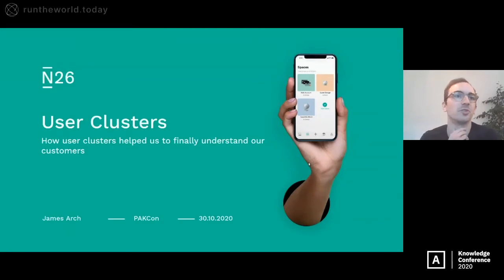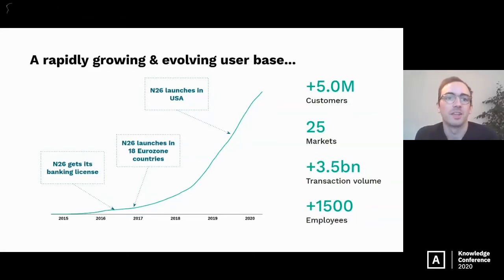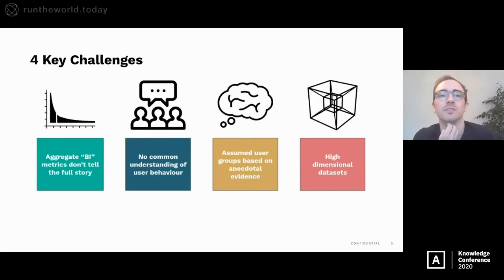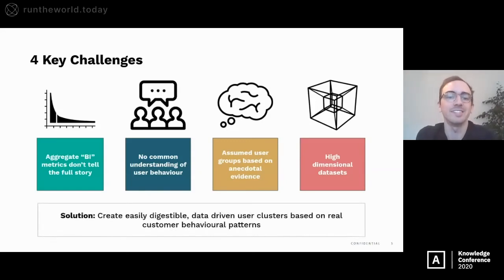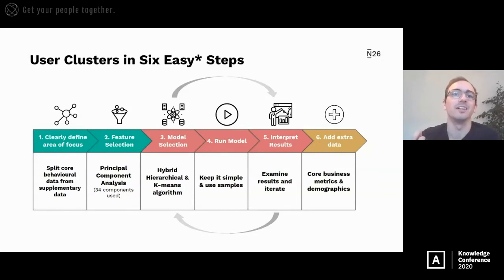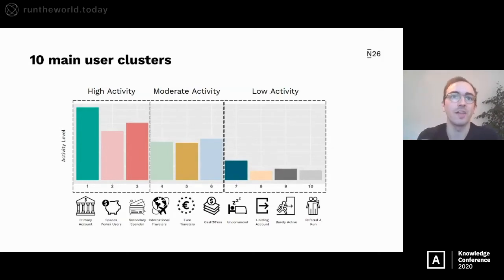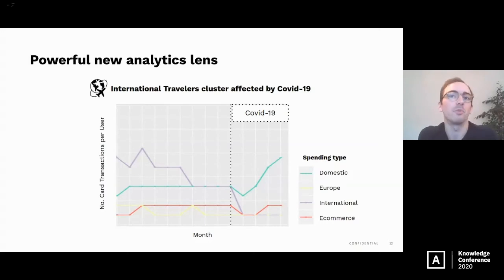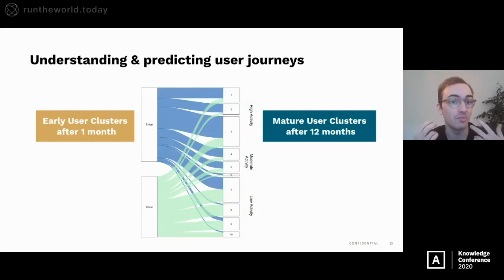PAKCon 2020: How user clusters helped us to finally understand our customers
A practical guide to forming data driven user clusters, and how it will improve your product

Julie-Wolfthorn-Str. 1
10115 Berlin